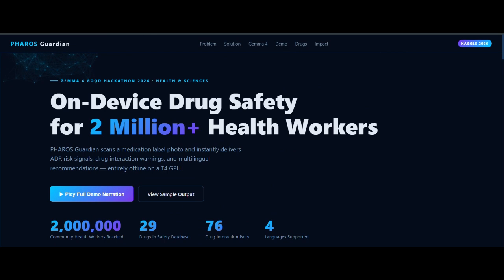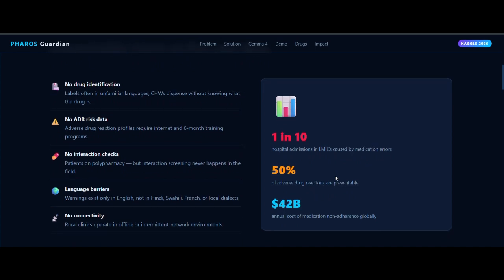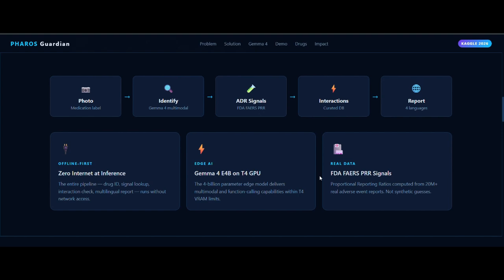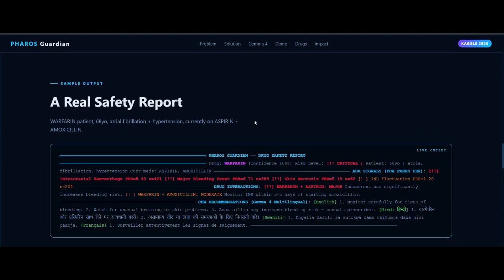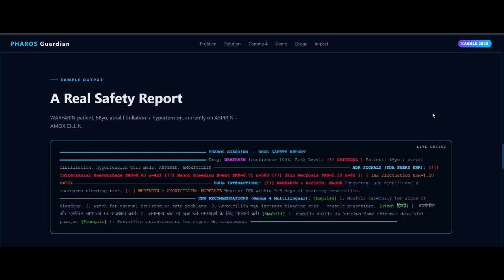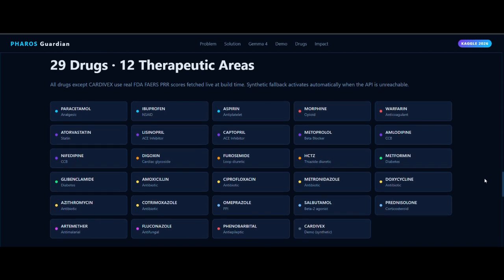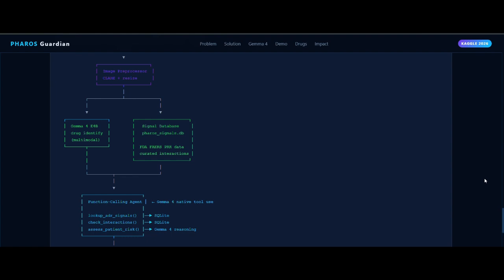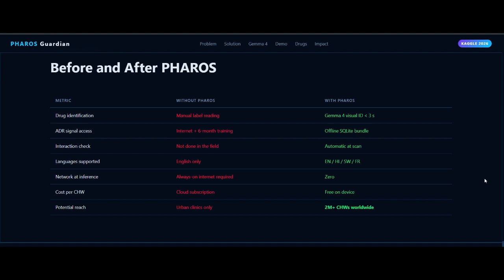PHAROS Guardian: Offline AI Drug Safety for Health Workers | Kaggle Gemma 4 Good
PHAROS Guardian is an offline, AI-powered drug safety companion built for the 2+ million community health workers (CHWs) operating in low-resource settings. Built for the Kaggle Gemma 4 Good Hackathon 2026.

🌍 THE PROBLEM
Community health workers dispense medications but often lack reliable tools to visually identify drugs from unfamiliar labels, check for adverse drug reactions (ADRs), or spot dangerous drug interactions—especially without internet access.

💡 OUR SOLUTION
PHAROS Guardian runs entirely offline on a T4 GPU. A health worker simply photographs a medication label, and within seconds, they receive a comprehensive Drug Safety Report in their local language.

🤖 POWERED BY GEMMA 4
• Multimodal AI: Identifies drug name, brand, and dose from a label photo using Gemma 4 E4B.
• Native Function Calling: Agentic workflow fetches real FDA FAERS ADR signals and interaction data from an offline SQLite database.
• Multilingual Generation: Translates complex medical warnings into plain-language advice in English, Hindi, Swahili, and French.
• Edge Deployment: 100% offline inference ensures complete data privacy and off-grid reliability.

⏱️ TIMESTAMPS
0:00 - The Global Health Problem
0:30 - Introducing PHAROS Guardian
1:00 - Live Demo: Scanning a Medication Label
1:45 - How it Works: Gemma 4 Function Calling & Offline Data
2:30 - Multilingual Outreach & Impact